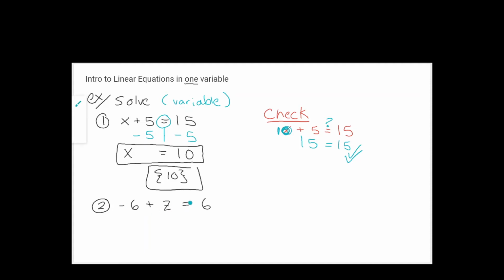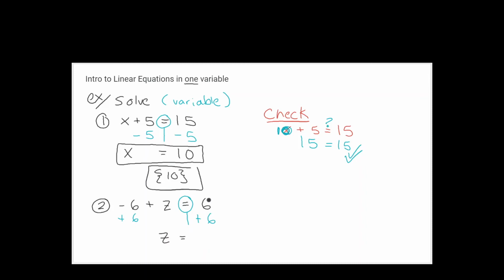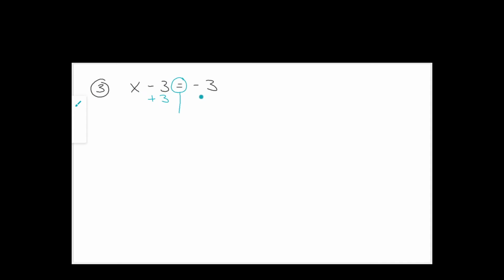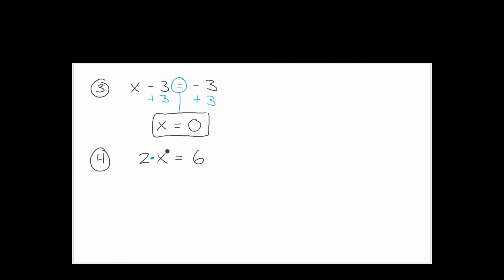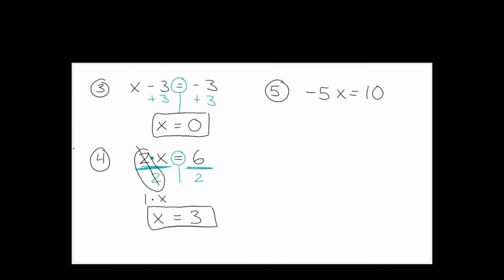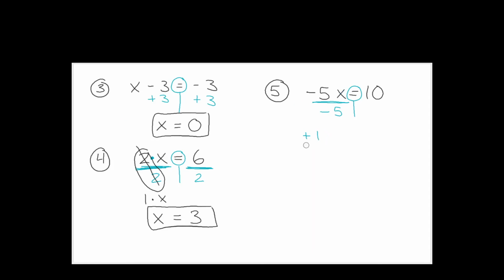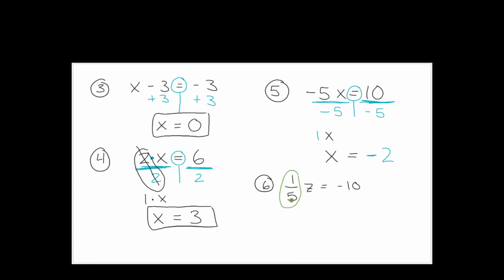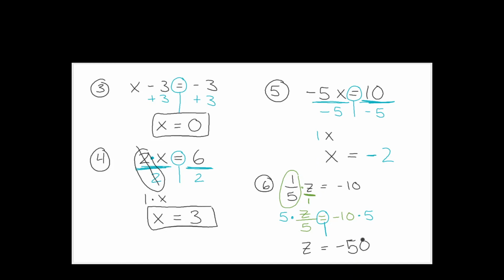Intro to Linear Equations - part 1